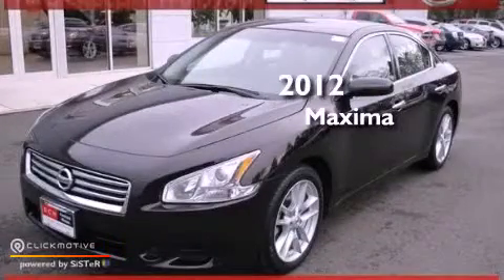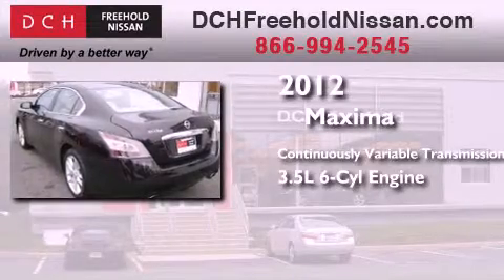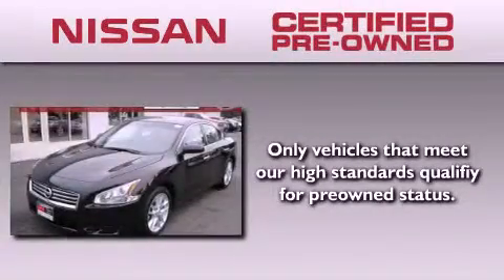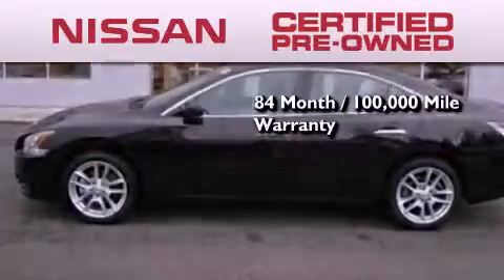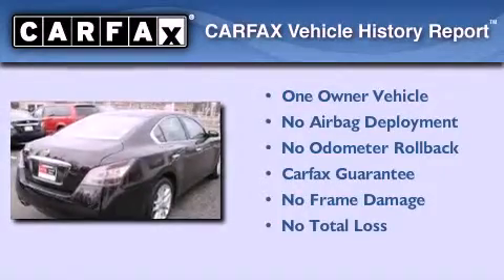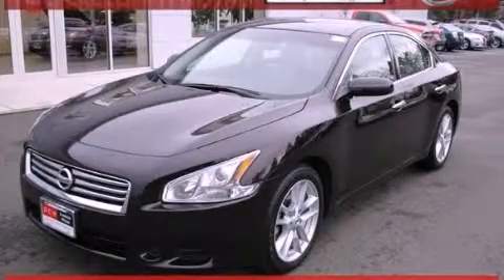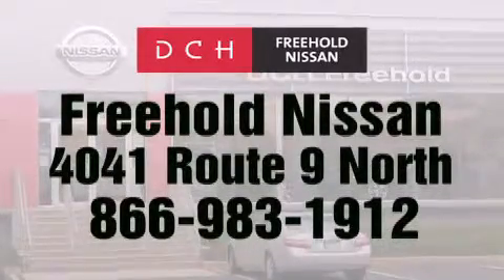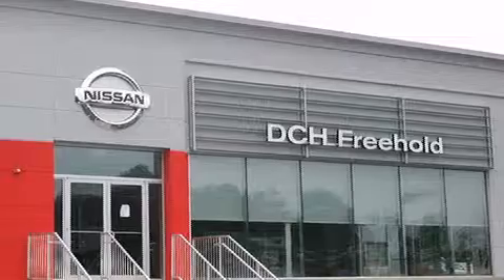2012 Maxima Certified Freehold NJ 07728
Year : 2012
 Make :
 Model : Maxima
 Engine : Gas V6 3.5L/
 Trans . : Variable
 Exterior : Crimson Black Metallic
 Miles : 17,771
 Interior : Cafe Latte
 Stock : FNP96668

 4041 US Route 9 North